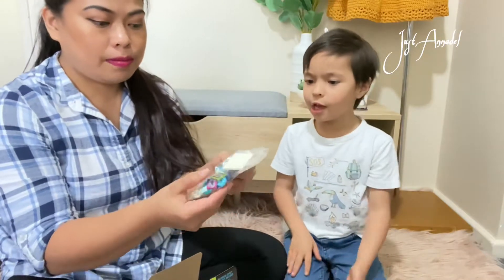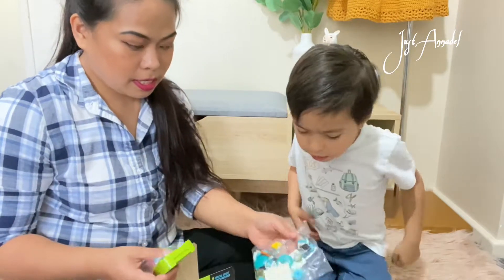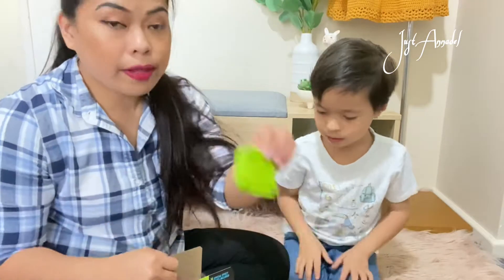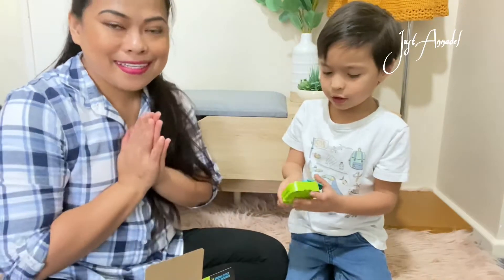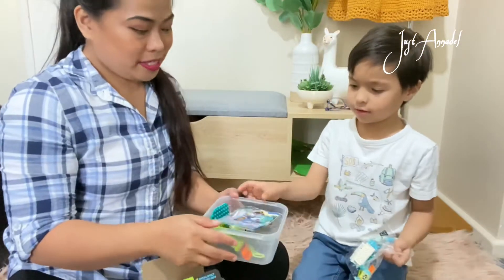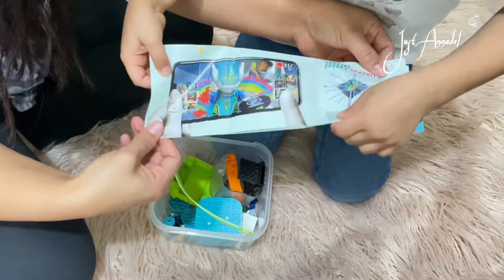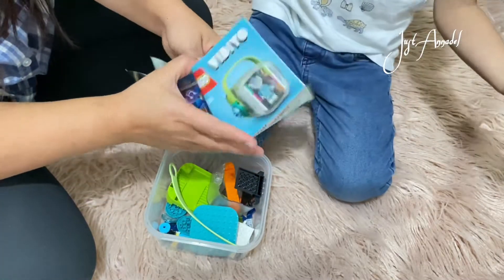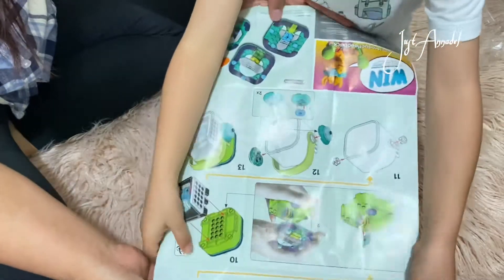Alien DJ BeatBox Lego #43104 7+ | Unboxing | Just Annadel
Hi friends, today me and my son Colton did unboxing with new Lego
My sons Colton choose this one because he likes the colour and the characters 🇦🇺❤️💕
We enjoyed doing it together 🥰